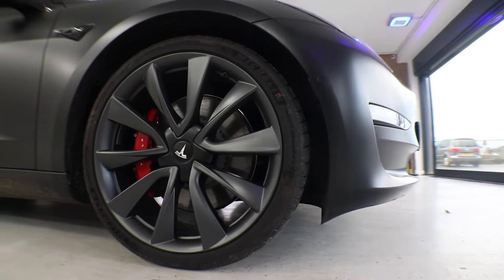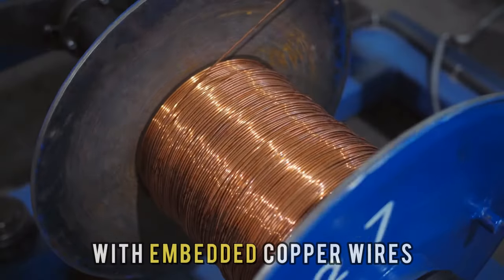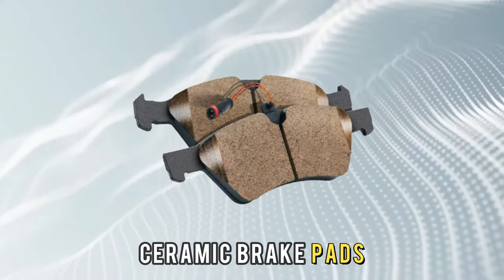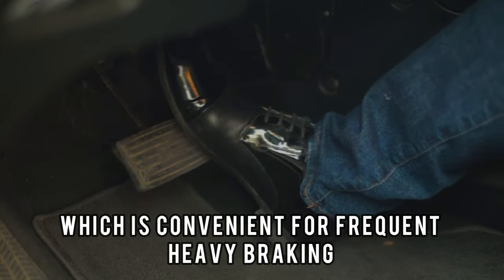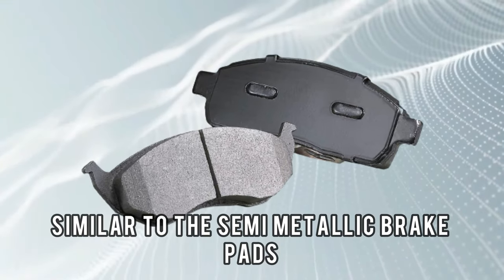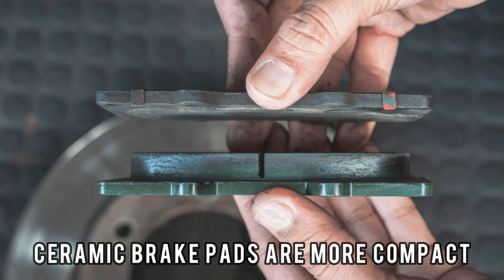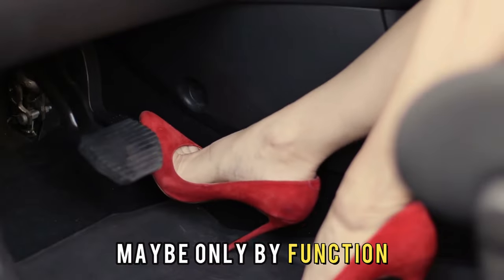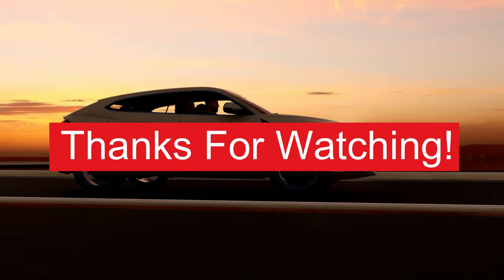Ceramic vs Semi-Metallic Brake Pads –What's the Difference? ( Pros and Cons of Each)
Ceramic vs Semi-Metallic Brake Pads –What's the Difference? In this video, we will discuss the difference between Ceramic and Semi–Metallic Brake Pads and which one is better.

The Main Difference Between These Ceramic And Semi–Metallic Brake Pads Is How They Conduct Heat.
Semi–Metallic Brake Pads are made of several metals, including copper, iron, and aluminum, which are good conductors of heat. On the other hand, Ceramic Brake pads are made of ceramic with embedded copper wires. Thus, Ceramic brake pads conduct less heat, and most of the heat generated is distributed along to other braking system components.

Ceramic and Semi-Metallic Brake Pads' Efficacy Differs Depending On Vehicle Performance.
When operating high-performance vehicles, especially those that carry heavy loads or are used in racing, you might consider having the Semi–Metallic Brake Pads. These can absorb heat well under extreme braking conditions, which is convenient for frequent heavy braking. This is because they are made of a mix of metals, which are good conductors of heat. Ceramic Brake Pad tends to act as an insulator. Although they are infused with copper wires, Ceramic is a poor conductor of heat, and most of the heat will build up.

The Two Also Differ In Terms Of Noise and Dust Release
Semi-Metallic Brake Pads are made of soft material. They do not have a firm grip on the rotors, and this results in a squealing noise. Ceramic Brake Pads are hard and achieve a firm grip on the rotors. When in use, no noise is made.

 Are There Any Similarities between Ceramic and Semi-Metallic Brake Pads?The two types of brake pads are not exactly similar in any way, maybe only by function; stopping the vehicle.

To Sum Up, Which Is Better – Ceramic Or Semi-Metallic Brake Pads?
Ceramic and Semi-Metallic Brake Pads are equally useful depending on the purpose of your vehicle. If you engage in extreme driving or carry heavy loads, Semi-Metallic Brake Pads are most suited for your vehicle. On the other hand, if you engage in regular driving, Ceramic Brake Pads are most suitable since they are quiet and comfortable.